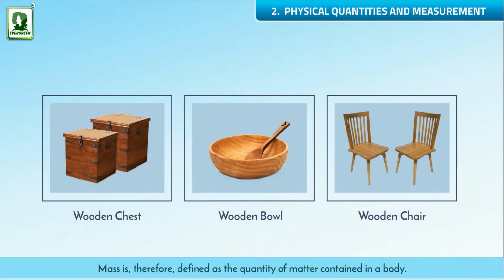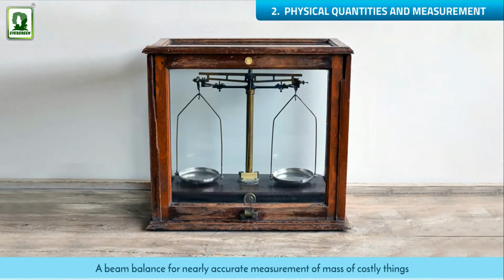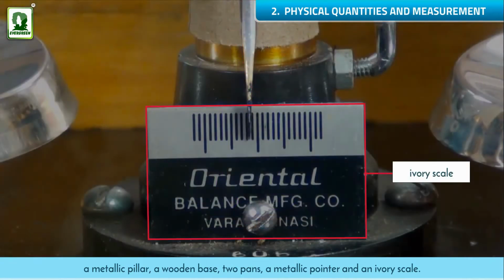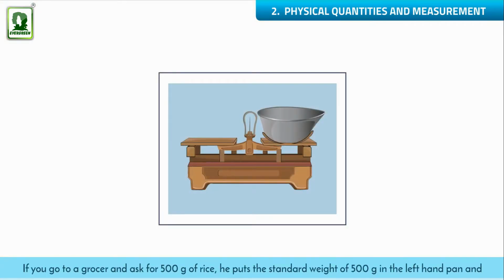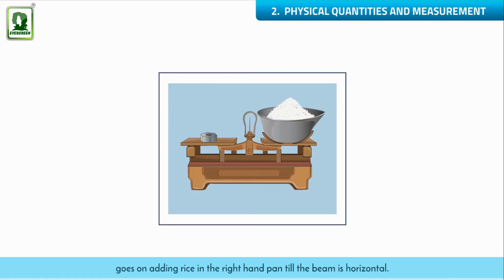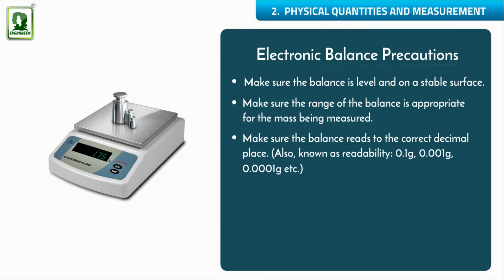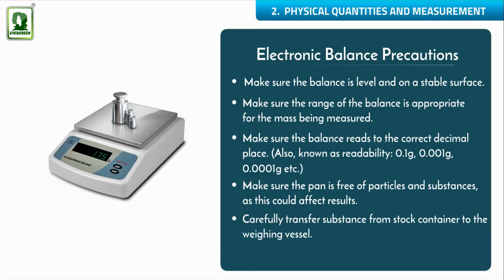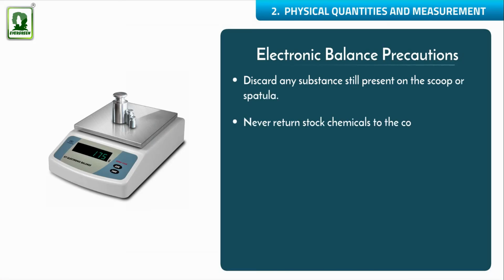MEASUREMENT OF MASS | New Trends in ICSE Physics | 2023